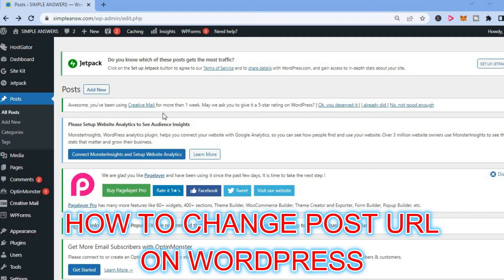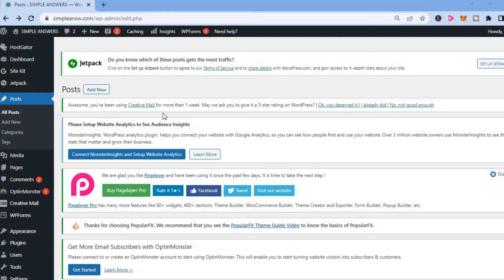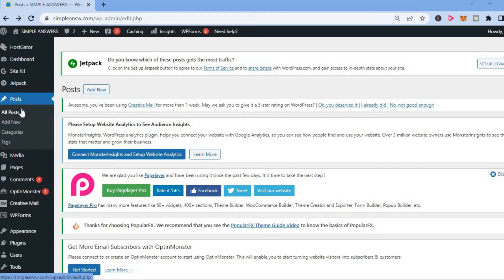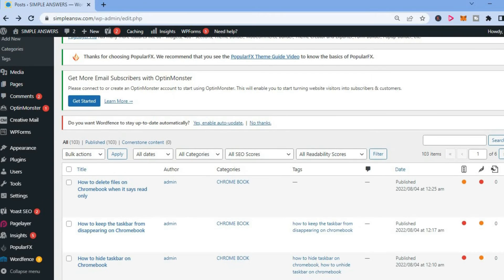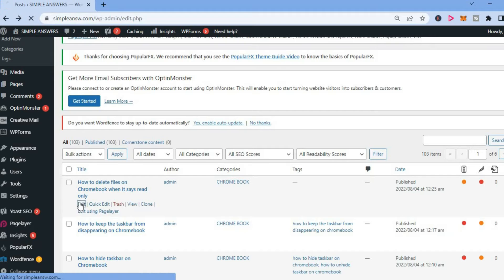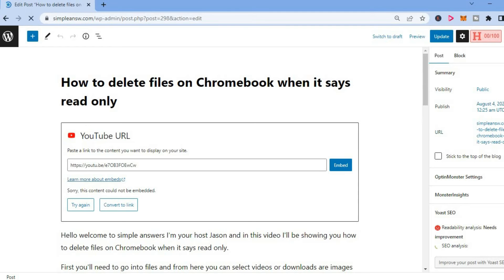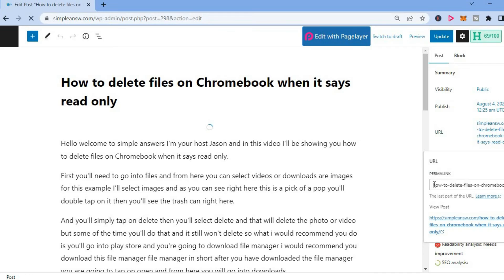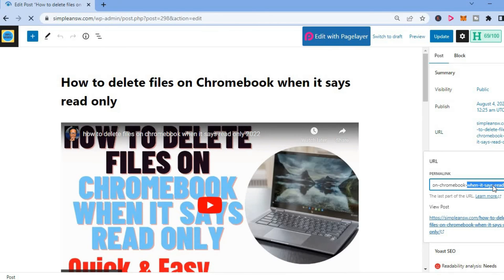HOW TO CHANGE POST URL ON WORDPRESS WEBSITE